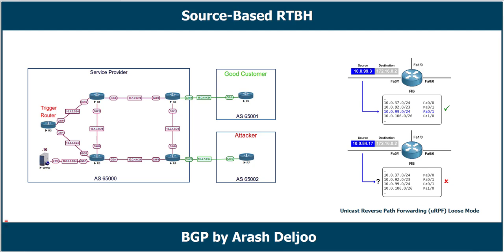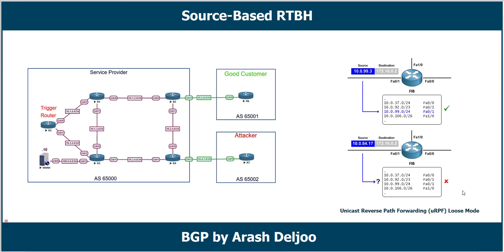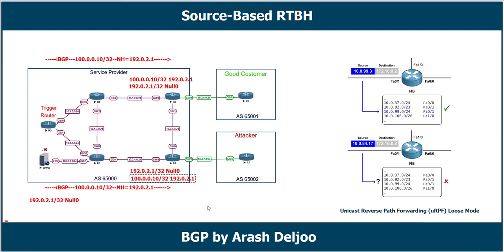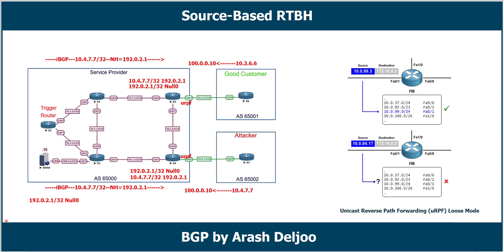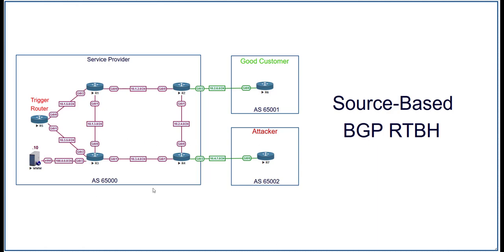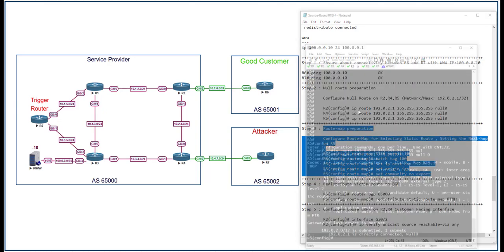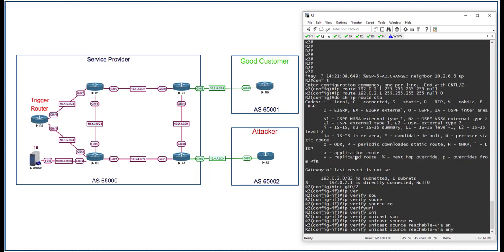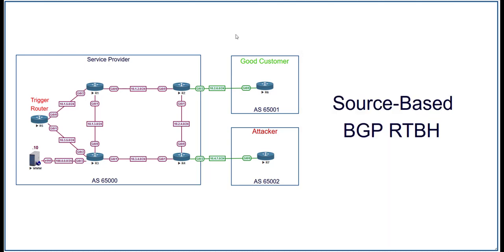BGP Source Based RTBH by Arash Deljoo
1- BGP Source-Based RTBH Introduction
2- BGP Source-Based RTBH Configuration
3- BGP Source-Based RTBH Verification